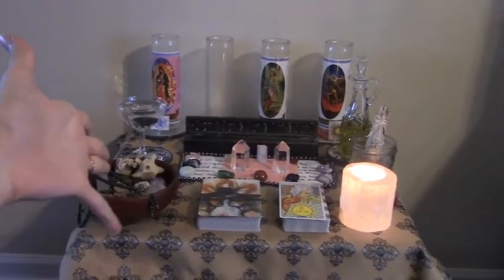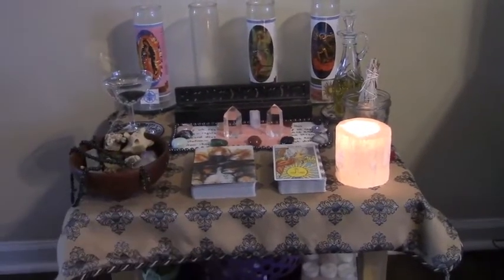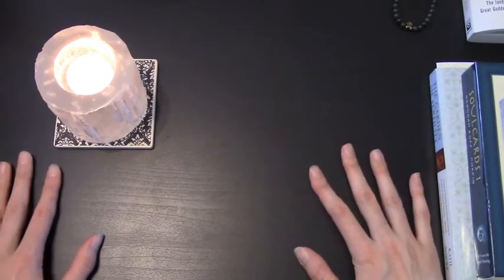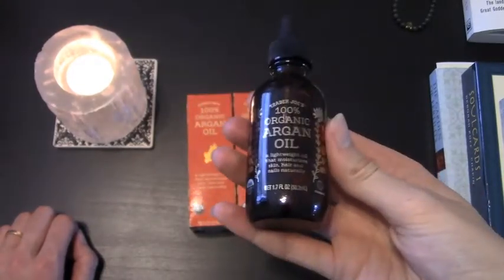Summer Favorites: Dr. Husband, argan oil & Fertility Awareness!